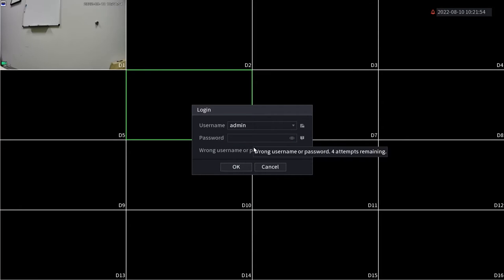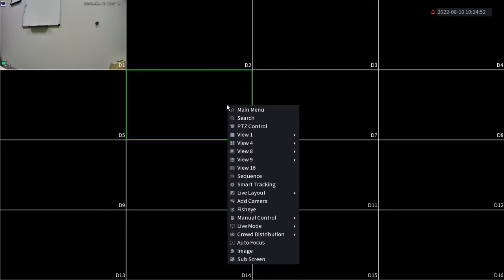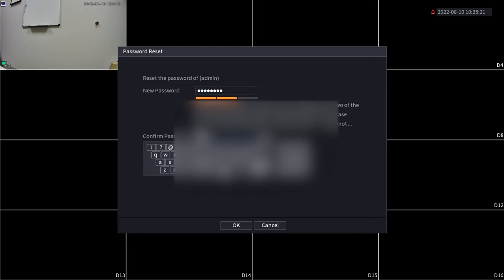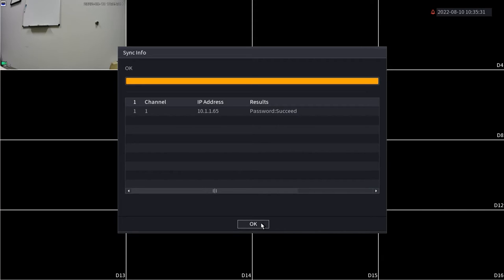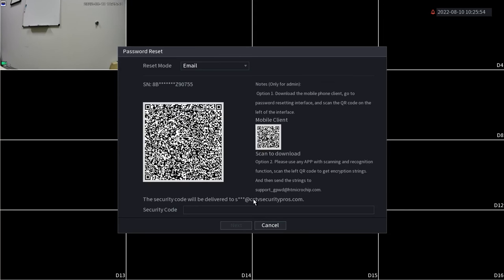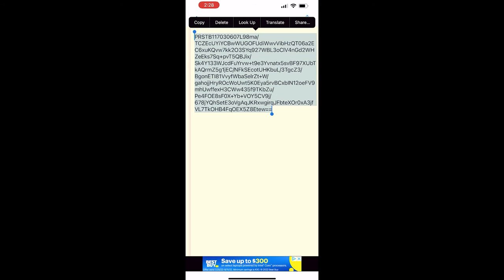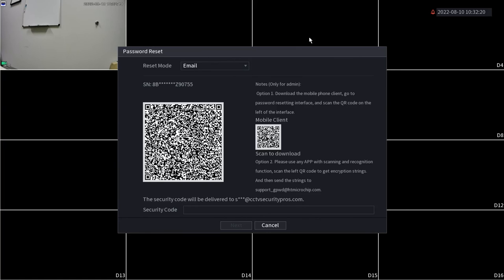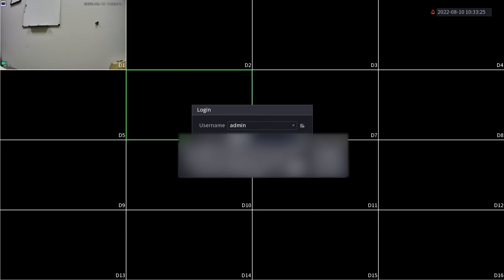CCTV Security Pros - DVR Password Reset (System Locked)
Locked out of your system? Need to reset your password? Watch this tutorial to get you back in!